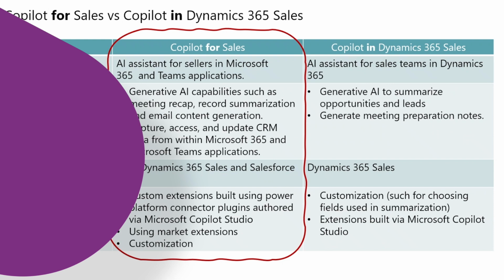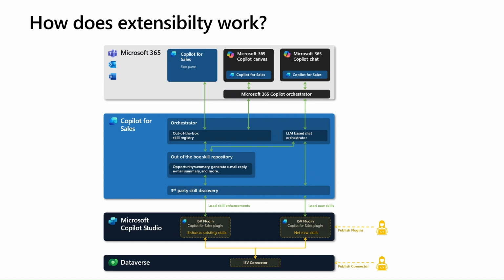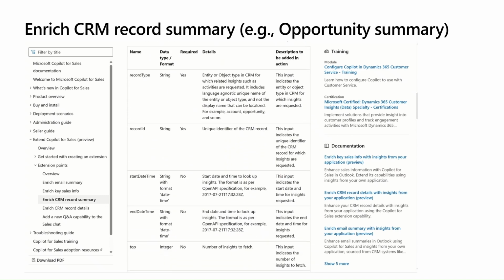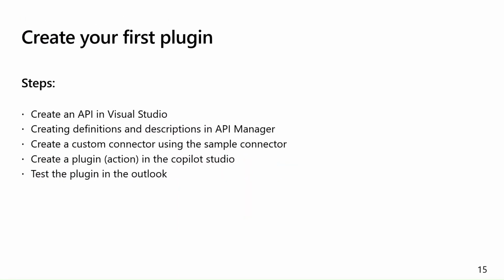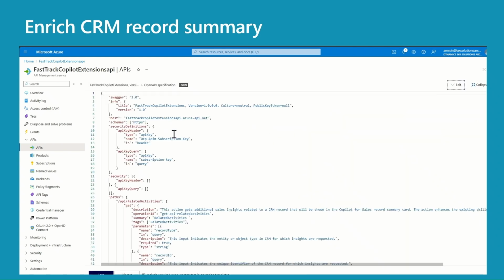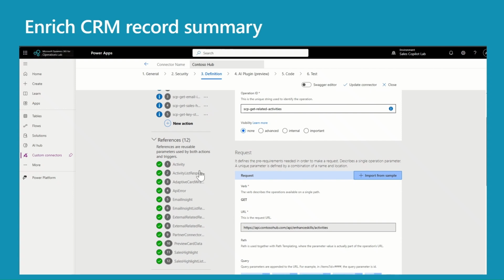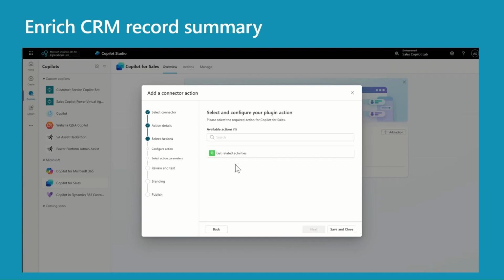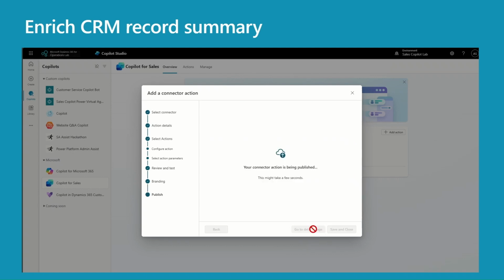Optimizing Sales with Copilot: Extending AI Capabilities in Dynamics 365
Introduction to Copilot in Dynamics 365 Sales: Overview of how Copilot enhances sales processes and automation.
Customizing Copilot for Sales Teams: Ways to tailor Copilot functionalities to fit specific business needs.
AI-Driven Sales Insights: Utilizing AI to generate actionable sales insights and recommendations.
Automating Sales Tasks: Reducing manual effort with Copilot’s automation of repetitive sales processes.
Seamless CRM Integration: How Copilot works with Dynamics 365 Sales to improve lead management and customer interactions.
Enhancing Sales Forecasting: Using AI to predict sales trends and improve decision-making.
Improving Customer Engagement: How Copilot personalizes customer interactions for better sales outcomes.
Best Practices for Implementation: Guidelines to successfully deploy Copilot in sales workflows.
Challenges & Solutions: Common issues in extending Copilot and how to overcome them.
Future of AI in Sales: A look at upcoming enhancements and trends in AI-driven sales automation.